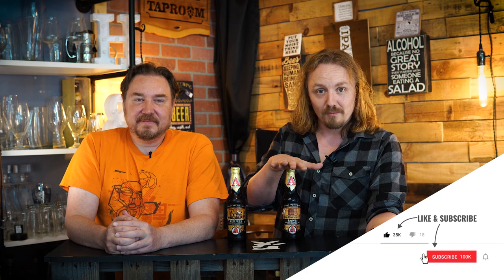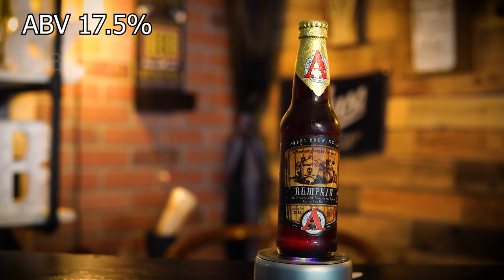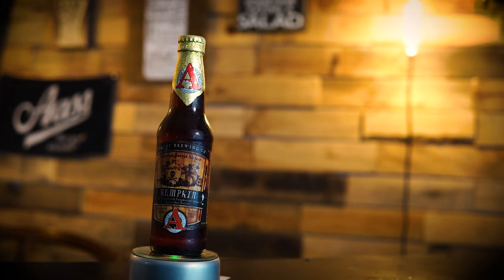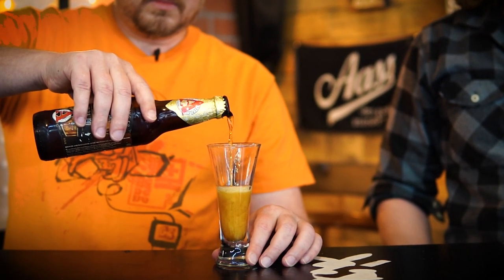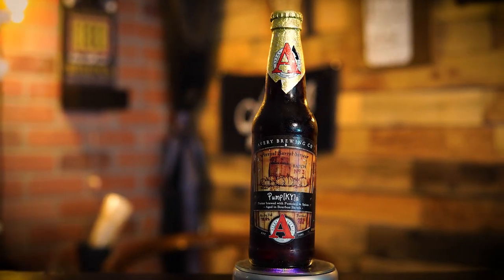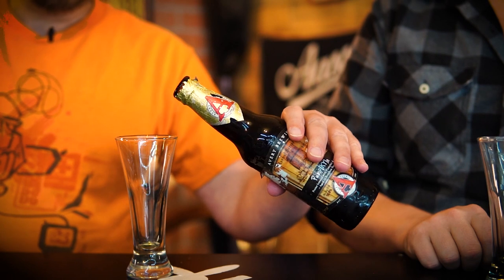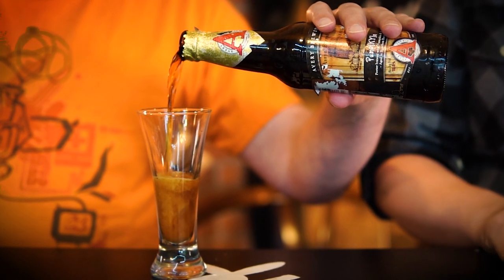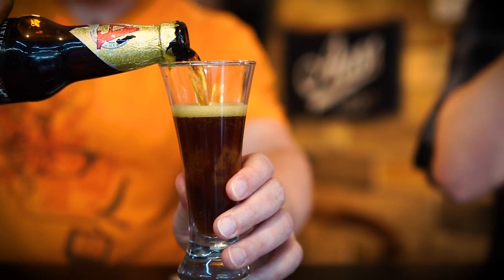Avery Brewing - RUMPKIN & PUMP[KY]N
Glass Cleaning
Intro 0:00

BEER: Avery - RUMPKIN (2016) 0:48
ABV: 17.5%
IBU: N/A

Profile:We wondered what would happen if a monstrous pumpkin ale, plump full of spicy gourdiness, were aged in fine fresh rum barrels to add suggestions of delicate oak and candied molasses. Rumpkin is what happened! This first member of the Annual Barrel-Aged Series was brewed with roasted pumpkins from a local Boulder County farm, and spiced with nutmeg, cinnamon, and ginger.

BEER: Avery - PUMP[KY]N(2016) 4:40
ABV: 18.8%
IBU: N/A

Profile:What’s in a name? Sometimes the simplest can be the most descriptive, and in this case, derisive and divisive! After much internal debate (ad nauseam! Bourb[KY]n, anyone?), we decided a single letter change was the best way to embody the bourbon barrel-aging that adds layers of complexity to an already exquisitely spiced pumpkin porter.

Final Thoughts 7:32